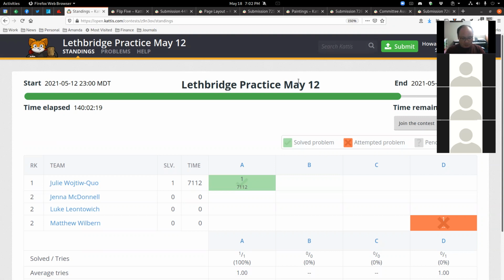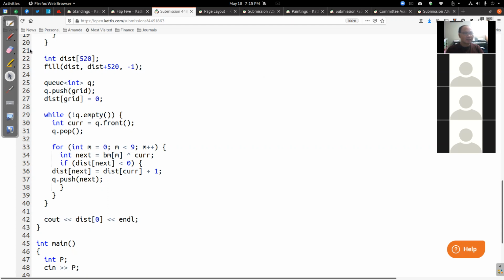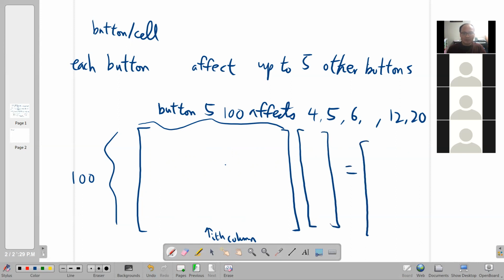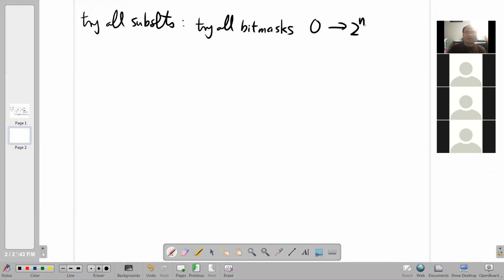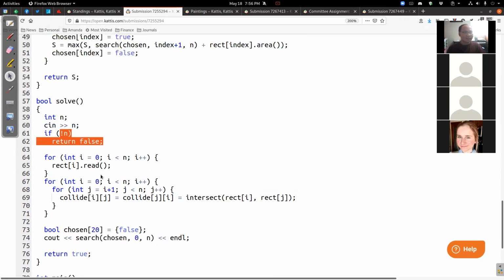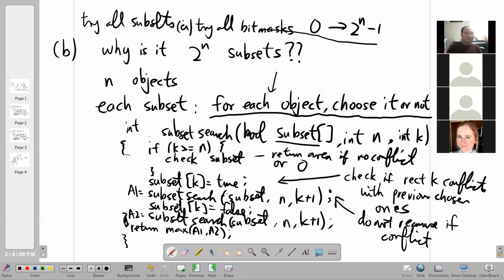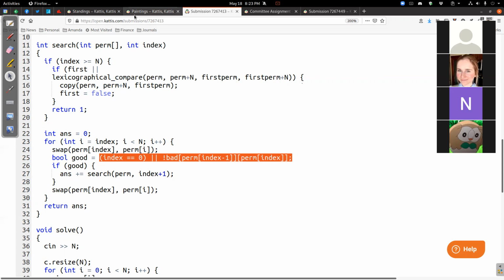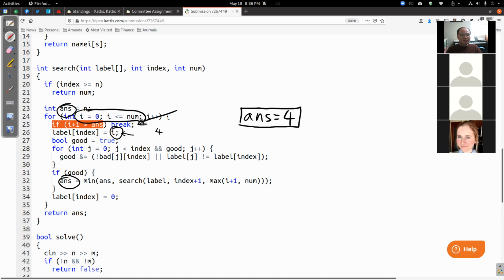Session May 18: Search